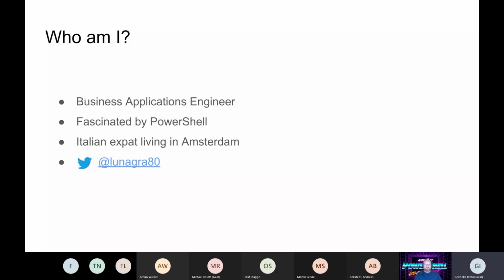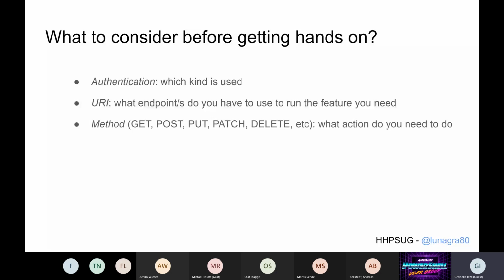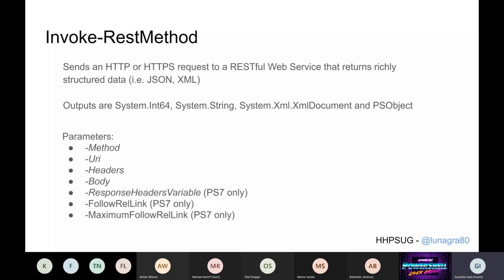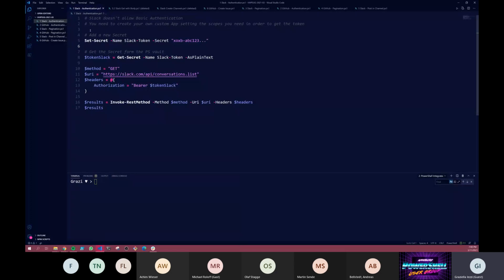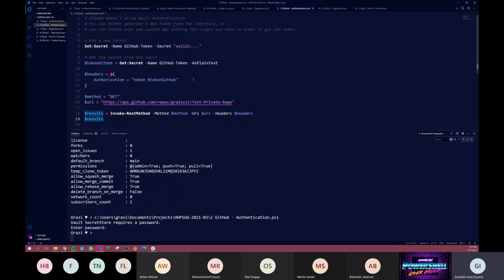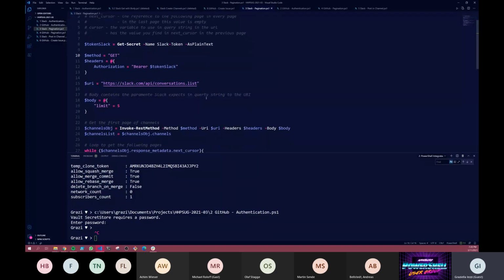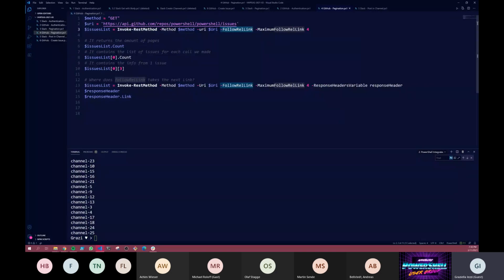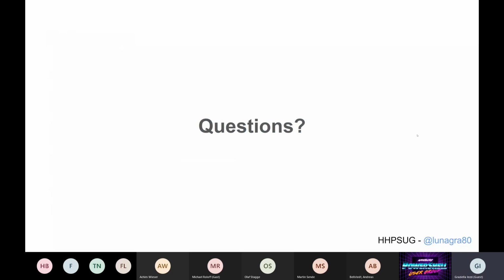HH PowerShell User Group #22 - How to use REST APIs with PowerShell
What are REST APIs characteristics, how authentication and pagination work, how to use Invoke-RestMethod and practical examples with GitHub and Slack

Graziella Iezzi - @lunagra80